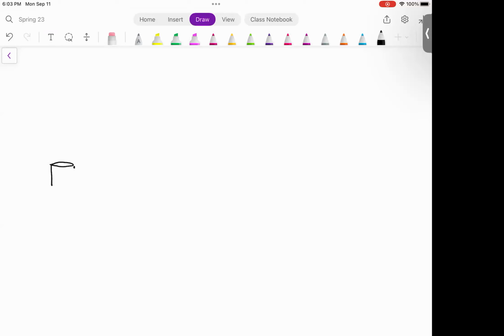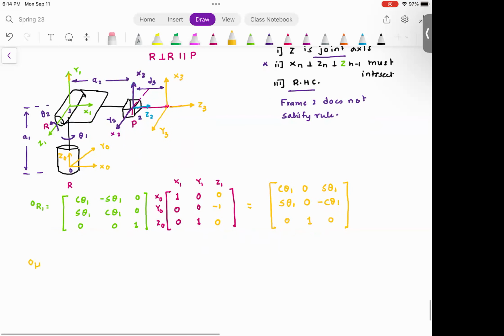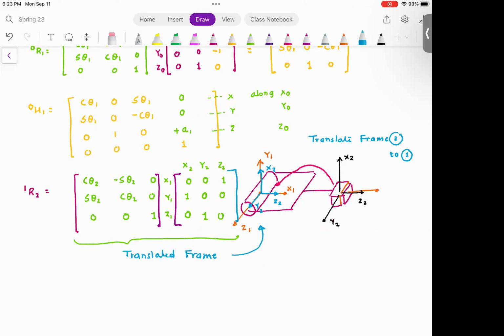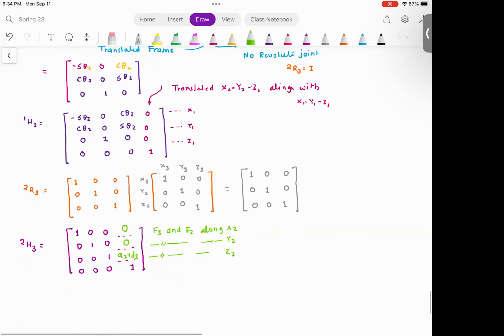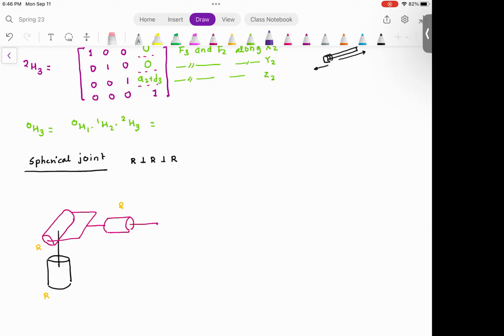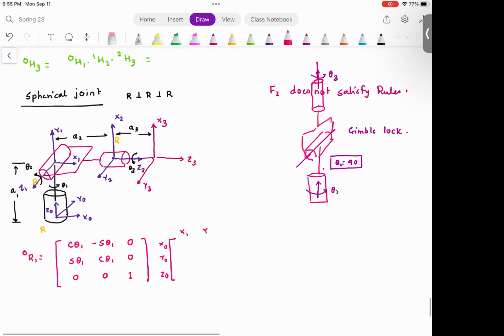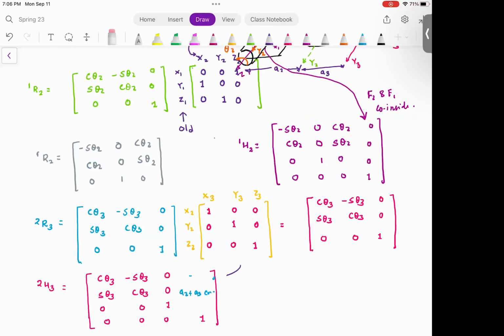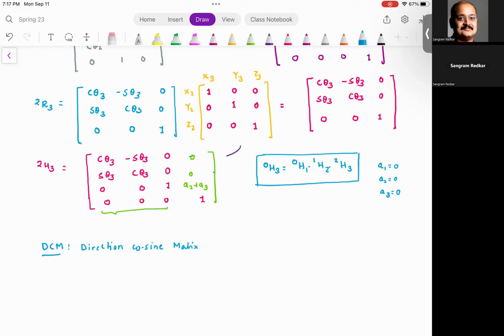RS1 Lecture 3